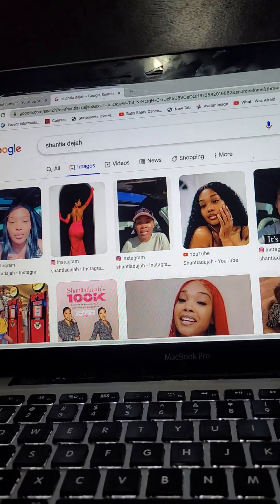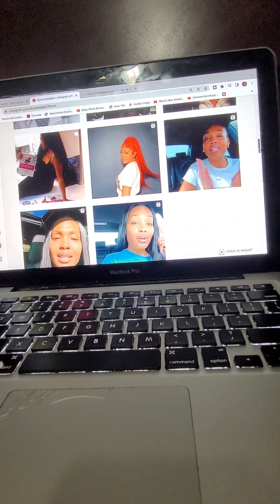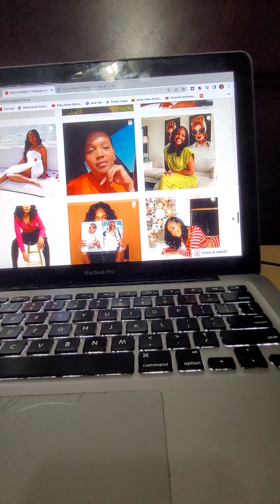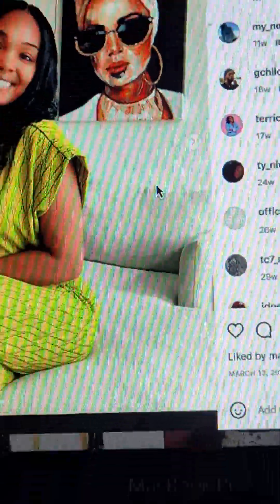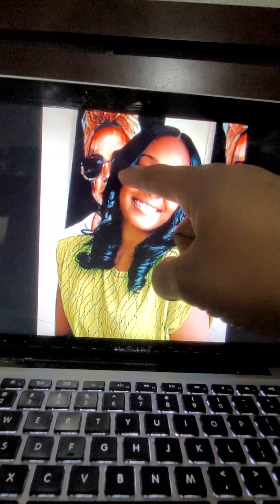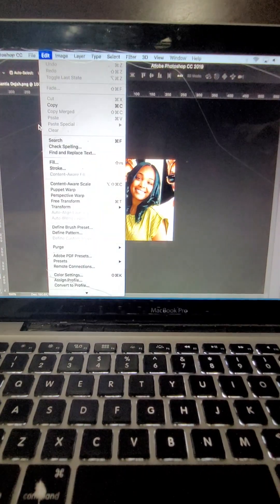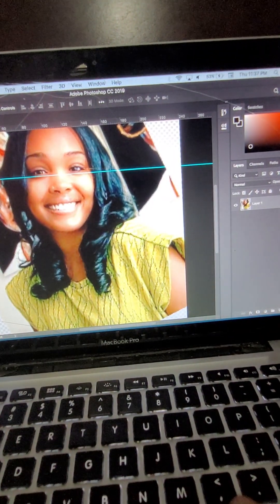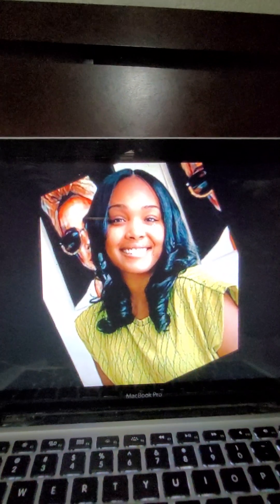Legally Blind Artist Life 🎨 Vlog/ About to Start @Shantiadajah 'Project Reach the World 🌎